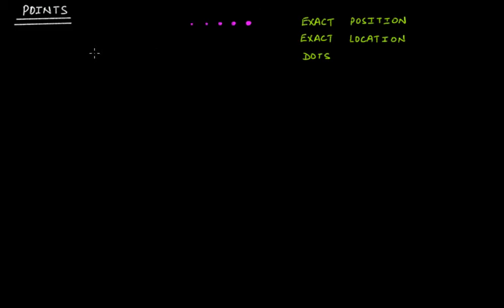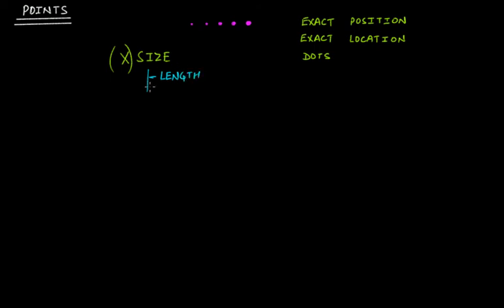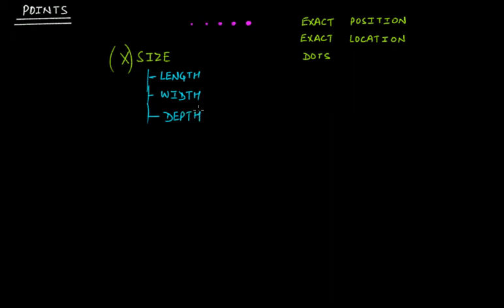What is a Point? || Geometry ||Grade 6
In this video lecture we discuss the following:
"What is a Point?"